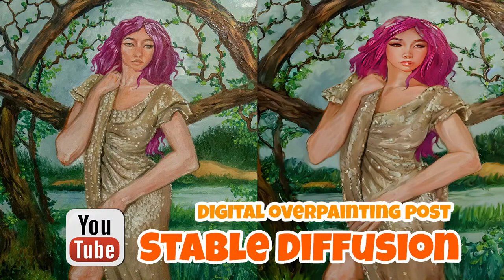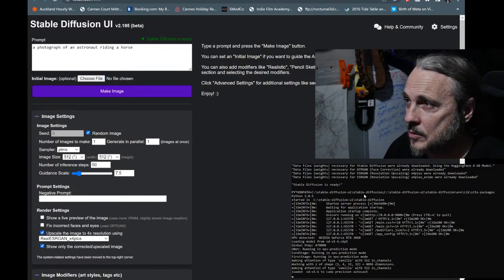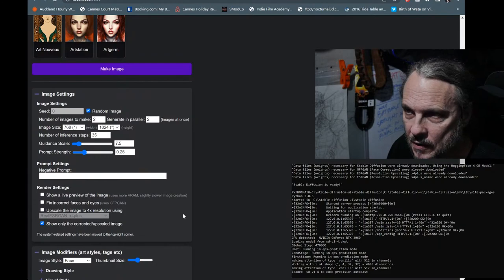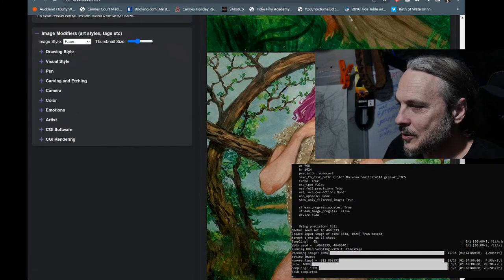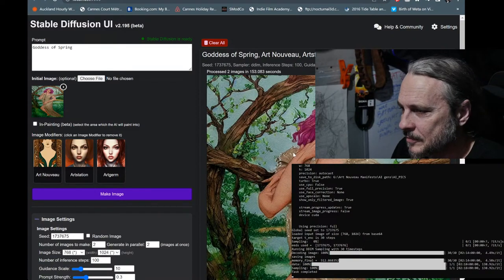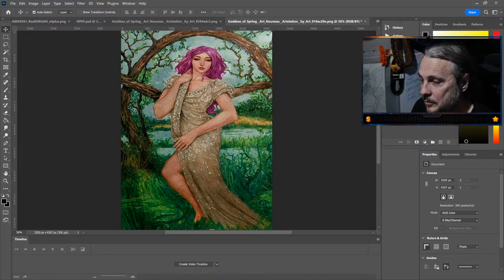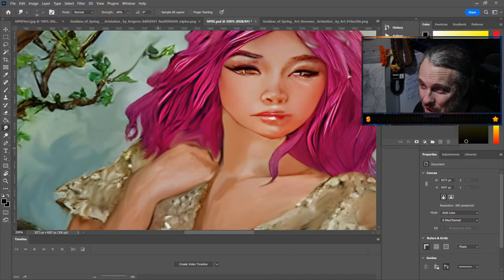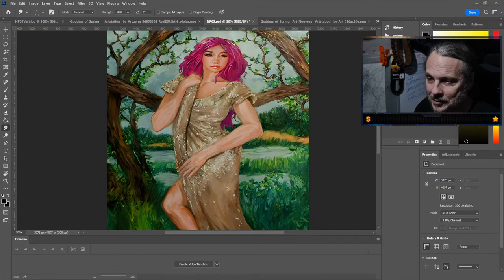Digital Overpainting post Stable Diffusion: Part 1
I am running a desktop with the following …
Huion Kamvas Pro 16
Nvidia 3060 RTX Geoforce 12GB GDDR6X
With a Intel Core i9-12900KF Desktop Processor